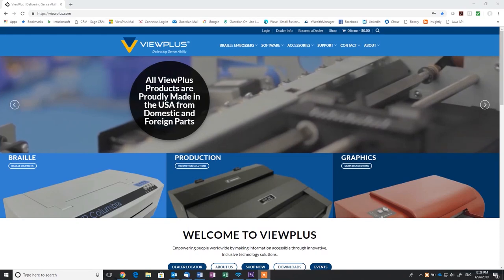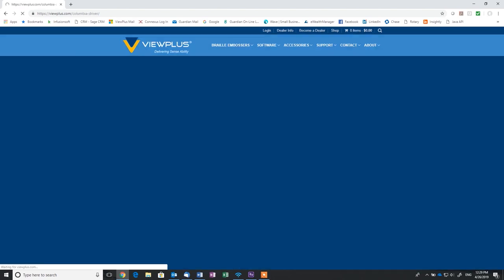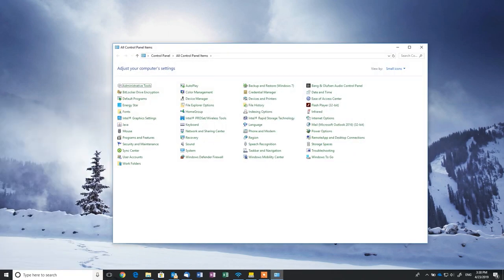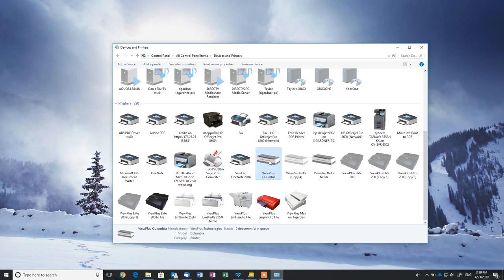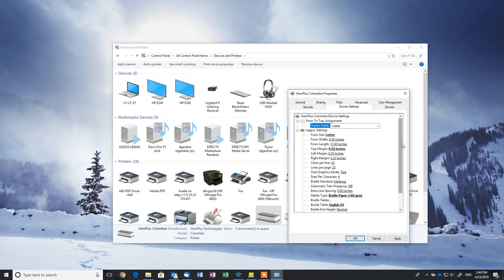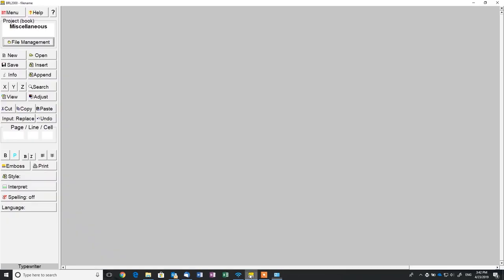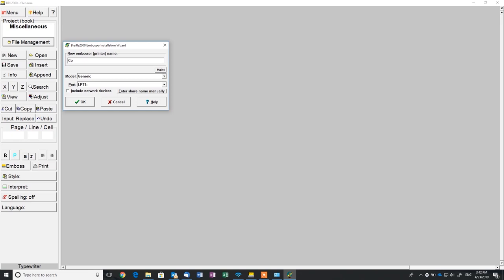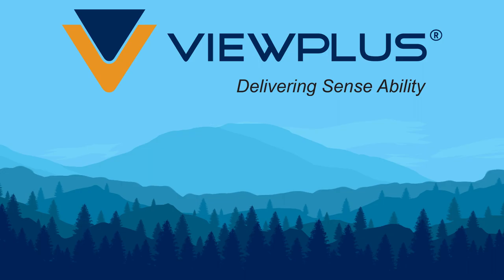How to Set Up a VP Columbia or VP Delta Embosser for Use With Braille2000